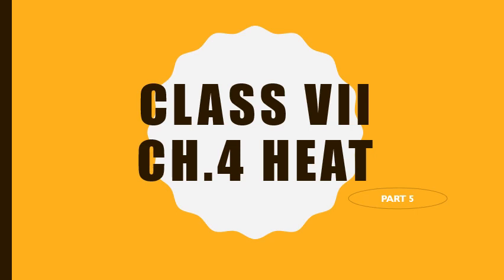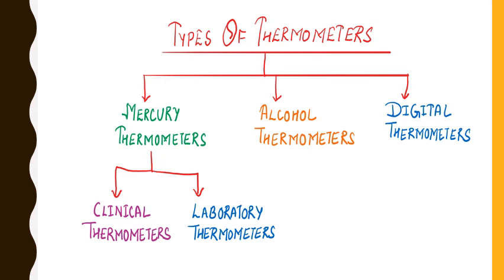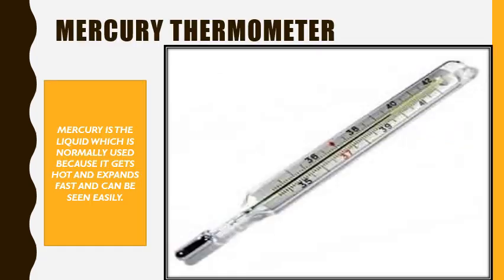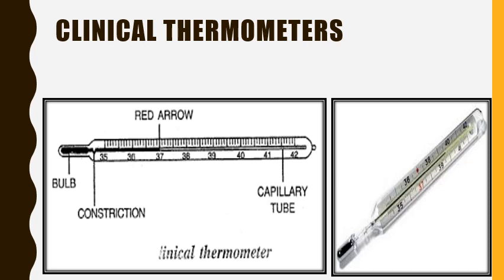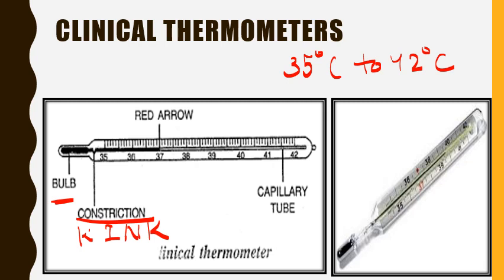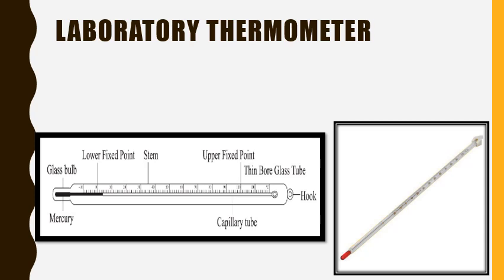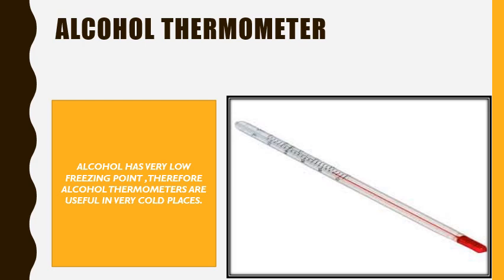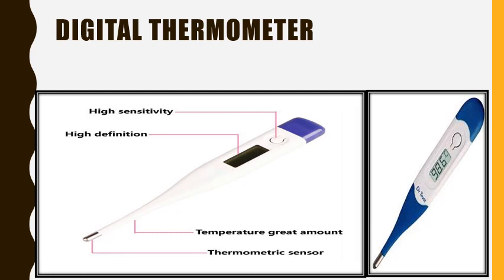CLASS VII SCIENCE CHAPTER HEAT PART 5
THERMOMETER
TYPES OF THERMOMETER
CLINICAL THERMOMETER
LABORATORY THERMOMETER
MERCURY THERMOMETER
ALCOHOL THERMOMETER
DIGITAL THERMOMETER